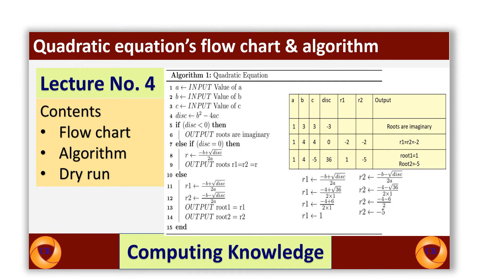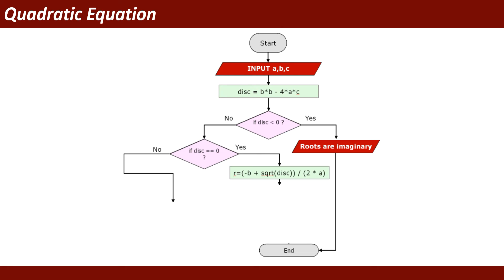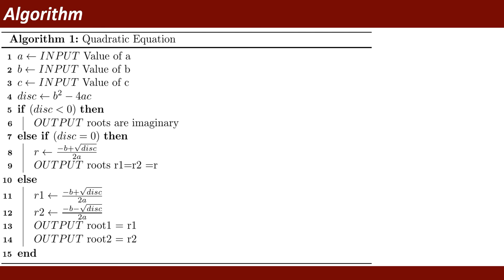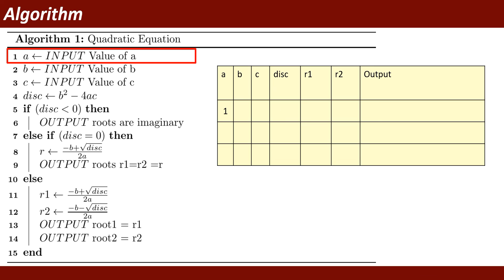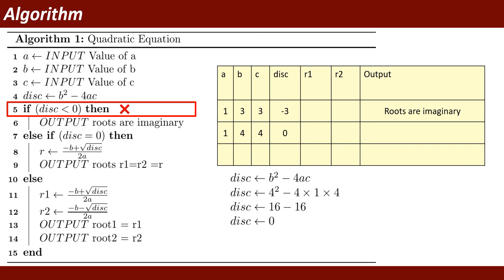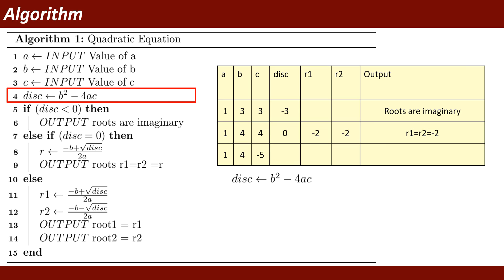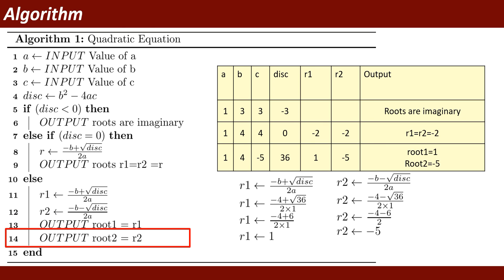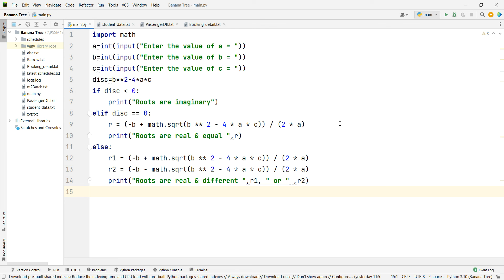How to write the algorithm and flowchart of quadratic equation || dry run of algorithm || Lec-04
This program shows the following.
1. algorithm
2. flowchart
3. dry run of quadratic equation
4. python program